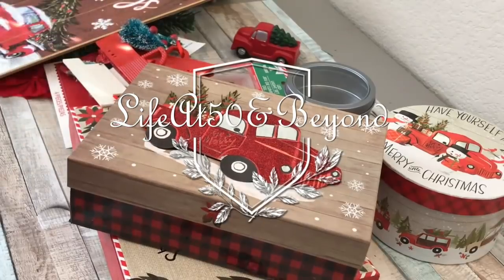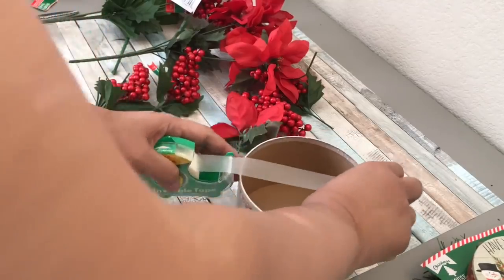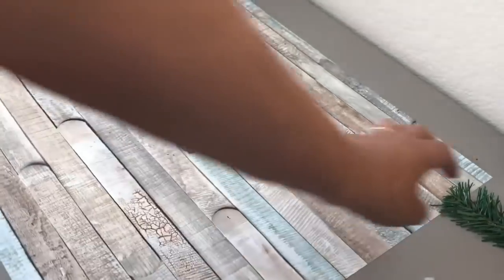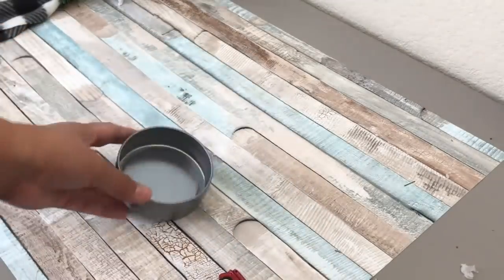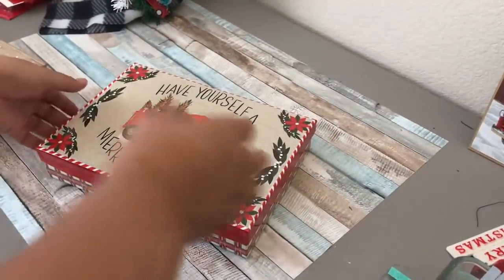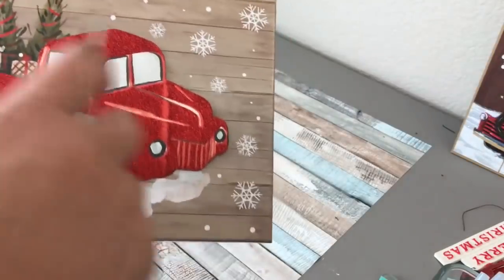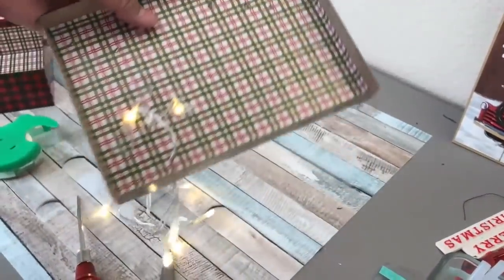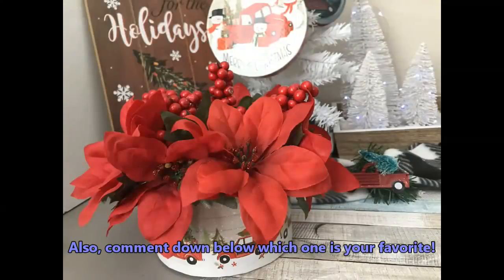5 DIY Little Red Truck Holiday Decorations |Dollar Tree DIY (QUICK & EASY) Part 1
Hi everyone, here are 5 plus a bonus quick and easy DIY LITTLE RED TRUCK THEMED HOLIDAY DECORATIONS. This is the first part of a series of Little Red truck themed winter decorations. Enjoy and hope you tune in for more!

Materials Used:
Project 1: Round Little Red Truck Gift Box Flower Arrangement
1 small Dollar Tree little red truck gift box bottom (use the lid for no. 2)
2 Dollar Tree poinsettia bushes
1 Dollar Tree red berries bush
Adhesive tape
Scissors

Project 2: Little Red Truck Gift Box Lid Ornament
1 small Dollar Tree little red truck gift box lid (lid from no.1)
10-inch long red with white polka dots ribbon (you can use baker's twine too!)
1 Dollar Tree small red velvet bow (comes in a pack of 18)
Scissors
Hot glue gun and glue stick

Project 3: Little Red Truck Napkin Ring
1 Dollar Tree black and white buffalo check scarf
1 Dollar Tree wired garland (comes 12 in a pack)
1 Walmart little red truck ornament (comes 4 in a pack for $1.98)
Scissors

Project 4: Little Red Truck MagneticTin Ornament Shaker
1 Dollar Tree large magnetic tin round container
1 Dollar Tree wired garland (comes 12 in a pack)
Any decorative paper for the backdrop
Dollar Tree white glitters
Scissors
Glue

Project 5: Two Little Red Truck Gift Box for Wall and Tabletop
1 Dollar Tree large little red truck Xmas theme box (use only the lid)
Hanging nail
1 Dollar Tree medium little red truck black and red buffalo check box
1 Dollar Tree LED fairy string lights in warm white
Awl or anything pointed to puncture holes
Adhesive tapes

Please like my Facebook page!